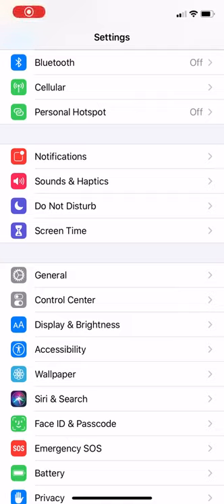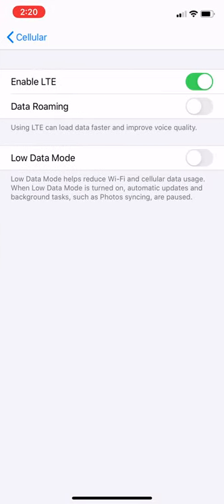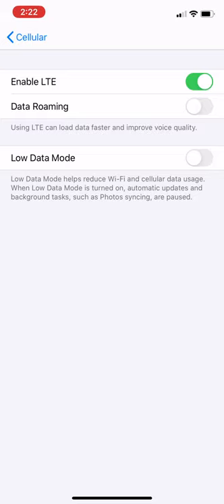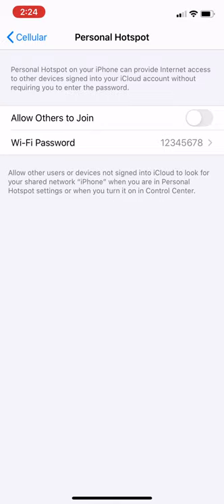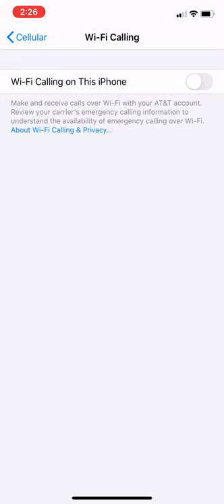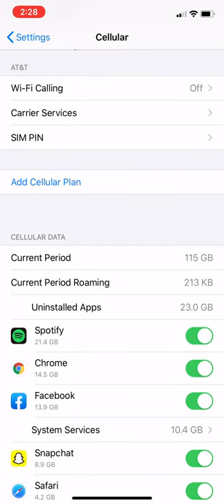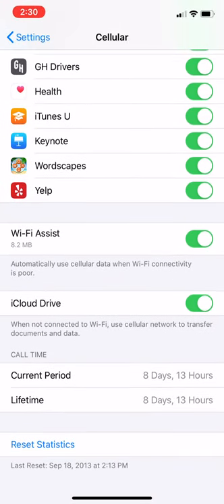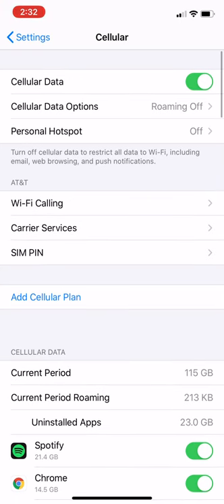Cellular Settings Explained in iPhone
In this video I go over what the different cellular settings are within the iPhone, what they mean, and what is important to know about them.